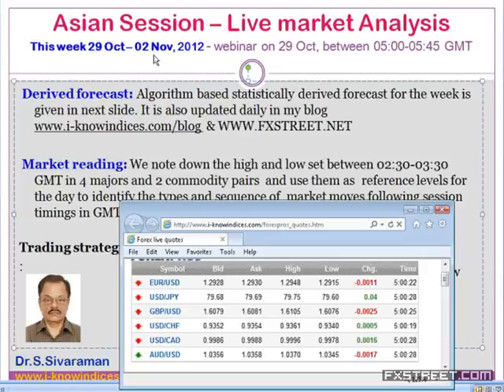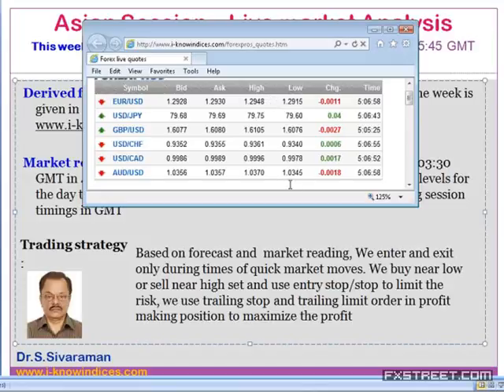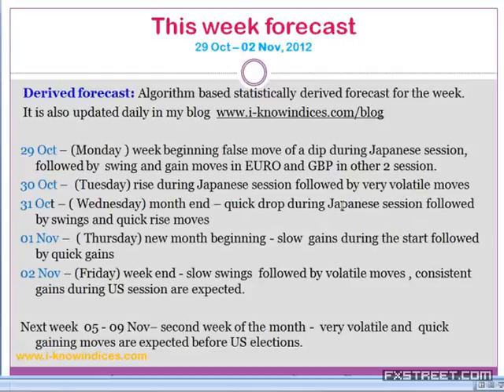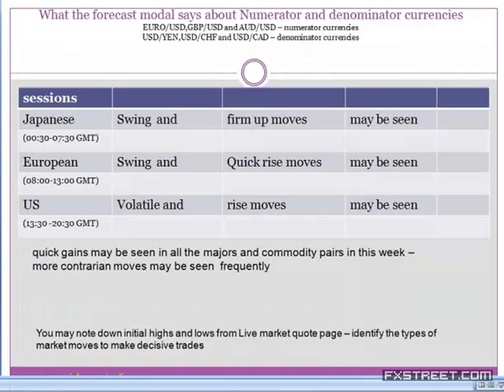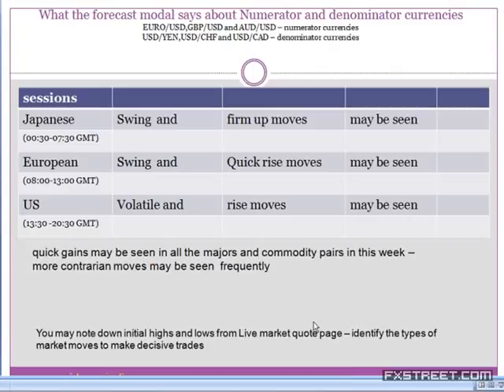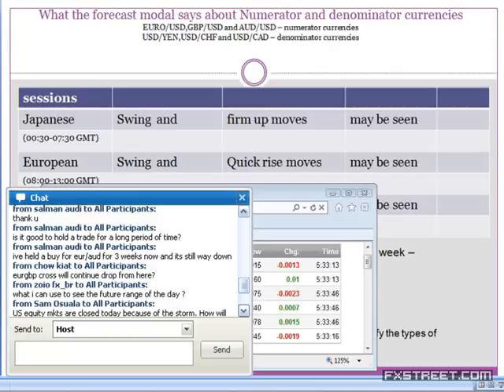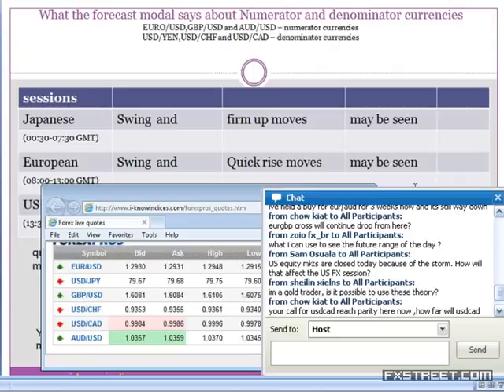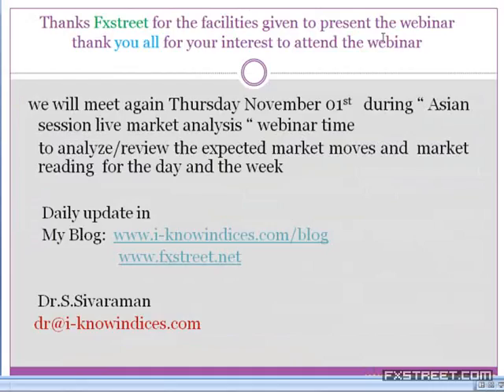Dr. S. Sivaraman: Asian Session: Live Market Analysis (October 29, 2012)